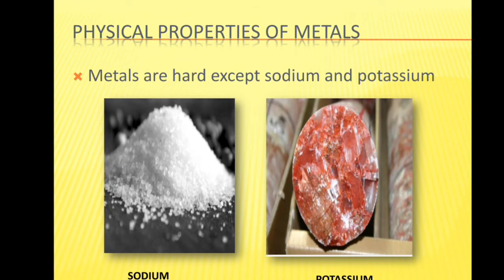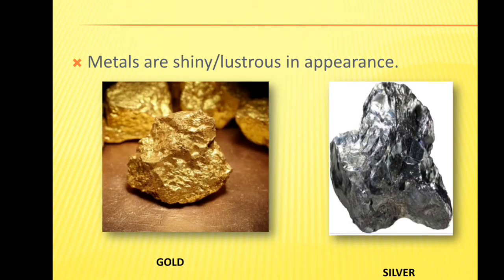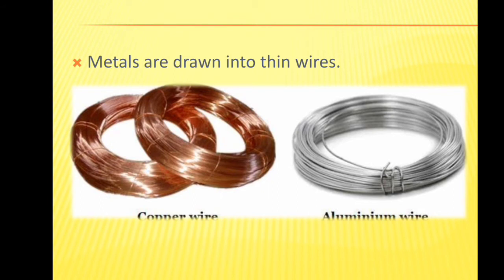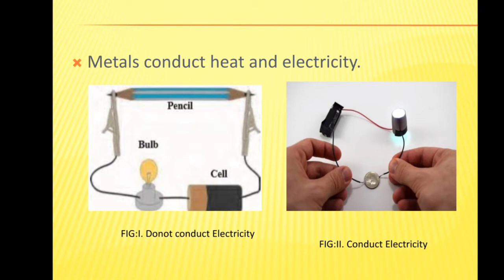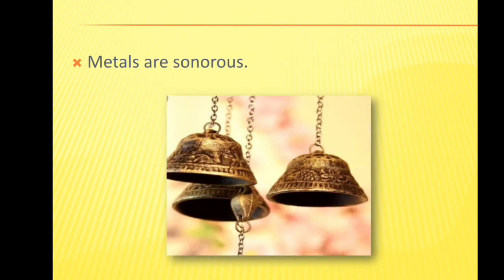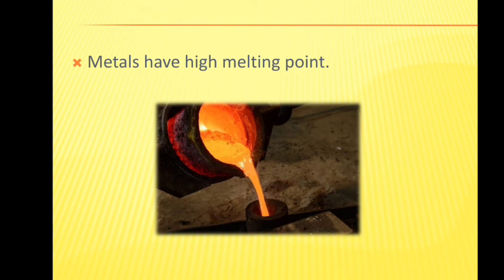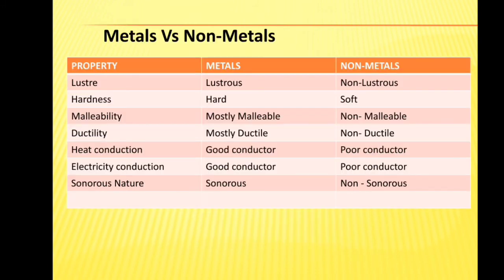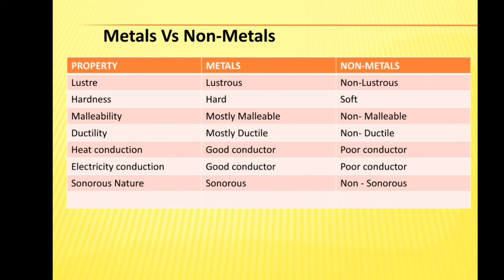Materials:Metals and Non-Metals /CBSE Class8 science (chemistry)/NCERT Science Class 8 Chapter 4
This video is about the physical properties of Metals and also the difference between metals and non metals.